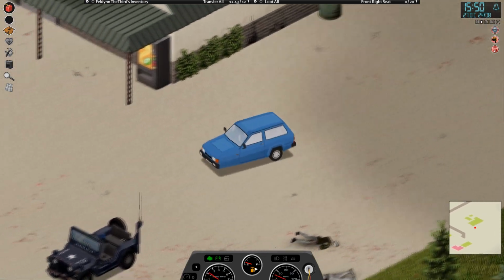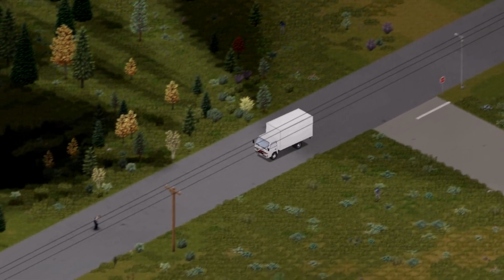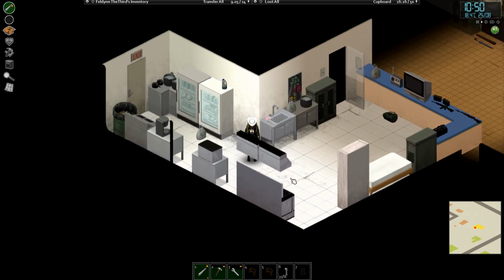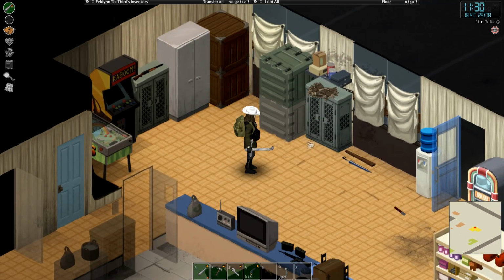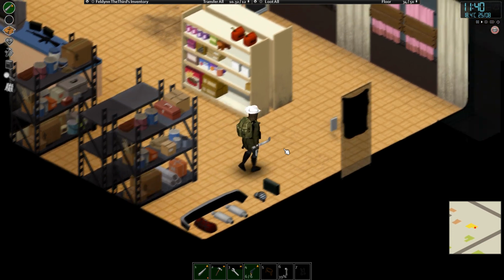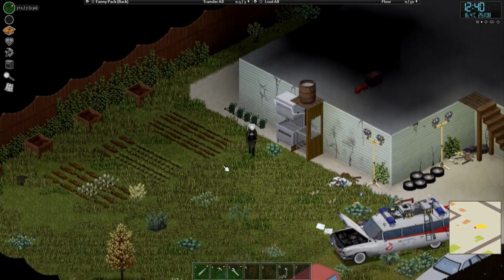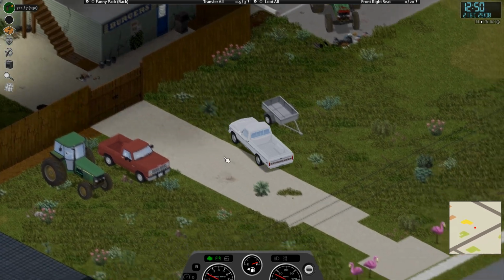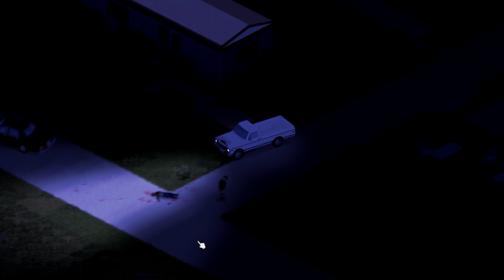Tractor / Trailer! - Playing Myself - EP16 - Project Zomboid - Build 41.78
After having some fun with a 3-wheeler it's back to base with our goodies then off on another epic voyage towards Rosewood!